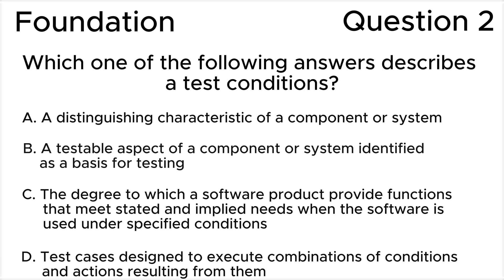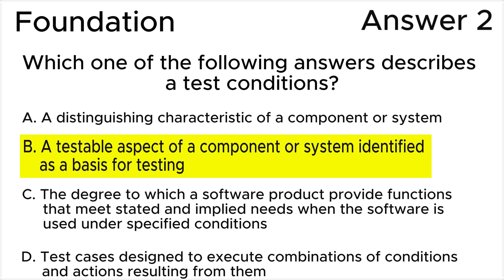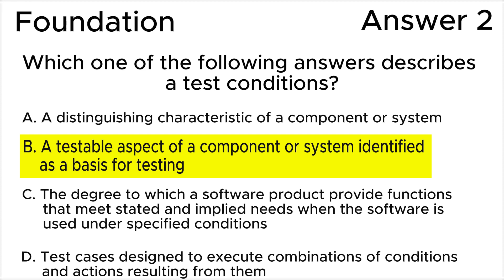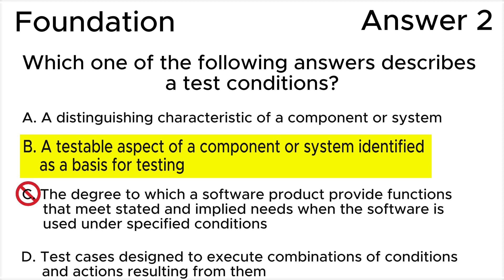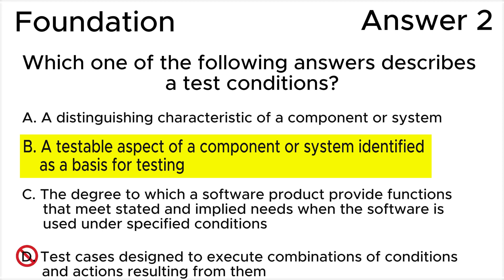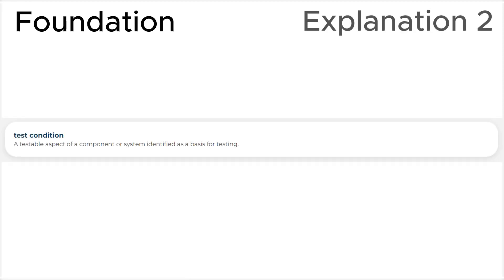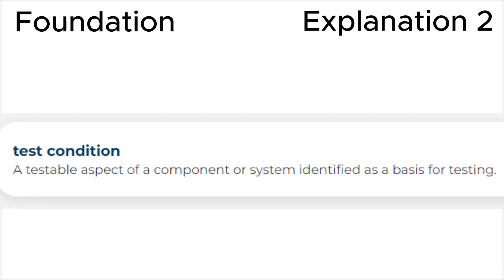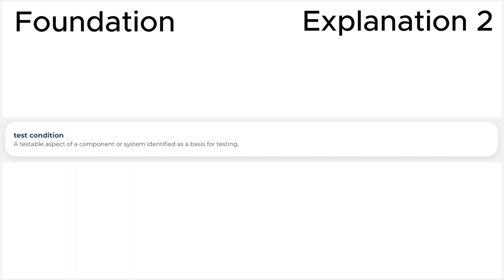ISTQB. Foundation level v.4.0 (2023). Question #2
ISTQB
Certified Tester Foundation Level v.4.0 (2023)
Question 2.
Which one of the following answers describes a test conditions?

00:00 Question.
00:58 Answer.
01:53 Explanation.

This question relates to topic in ISTQB Syllabus:
1.1. What is Testing?

Based on:
1. ISTQB CTFL Syllabus v.4.0